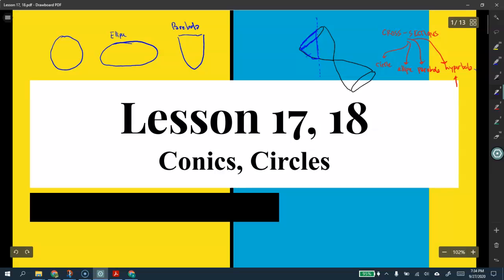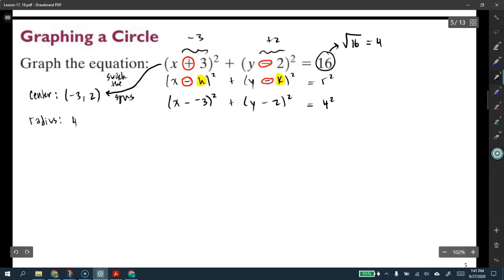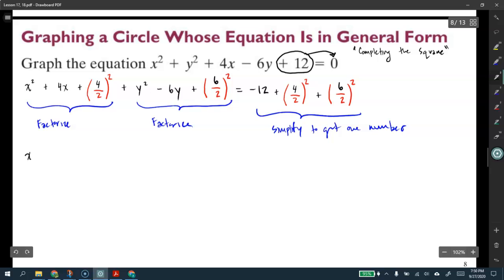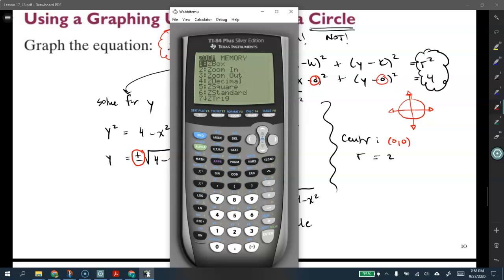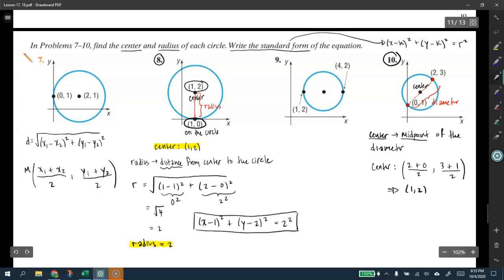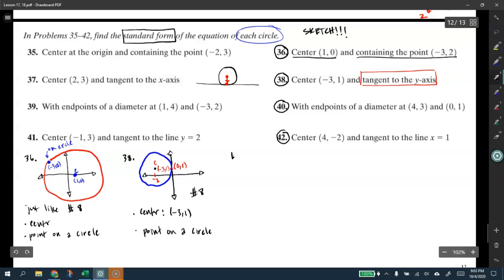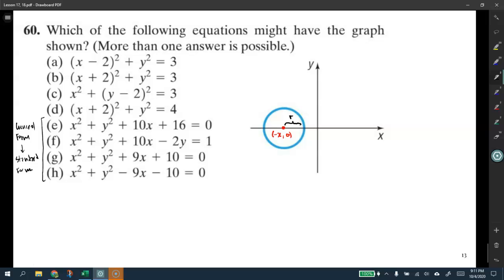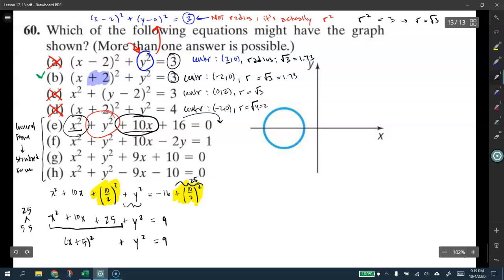10th Precalc - Lesson 17 & 18